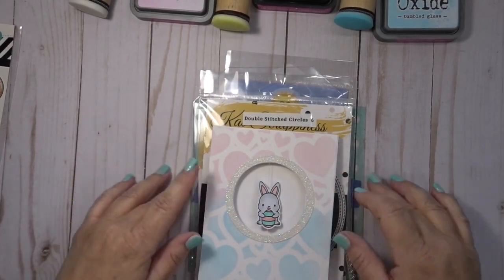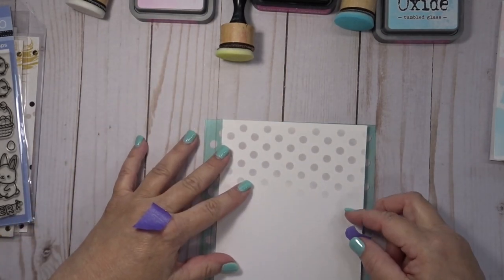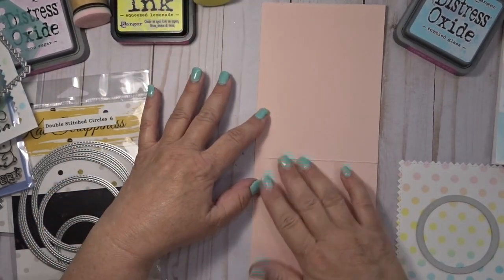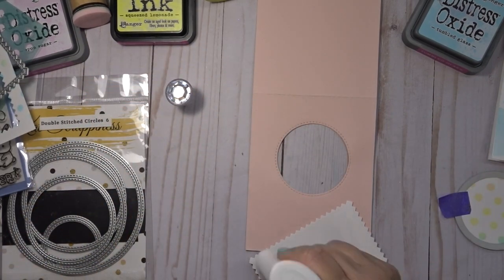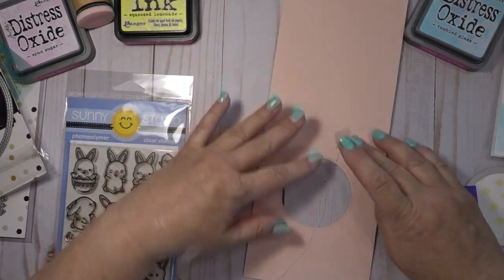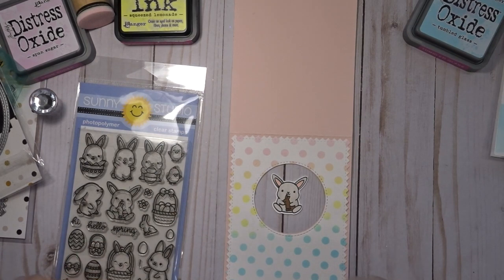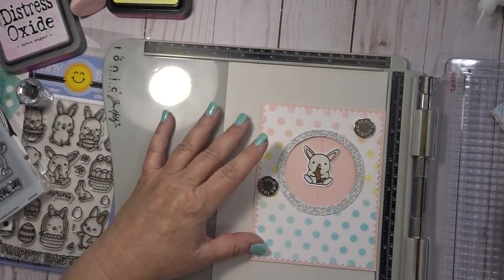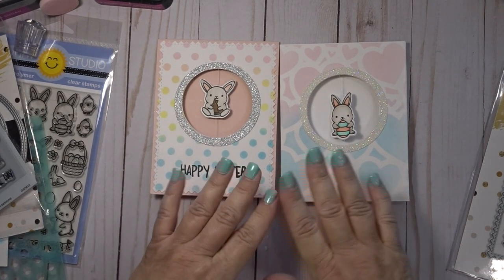Bunny Spinner Card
Hi Kat Scrappiness fans! Today I want to share a fun spinner card with you! Although they look complicated, they are super easy to make. I hope you enjoy my video and I hope I've inspired you to try making one for yourself.